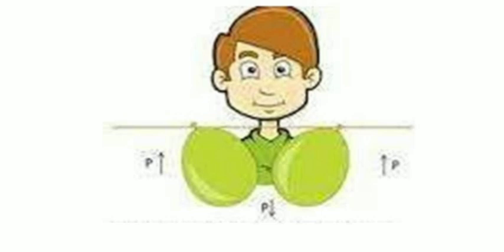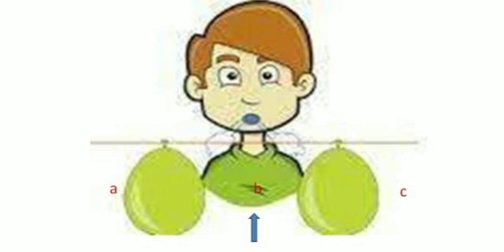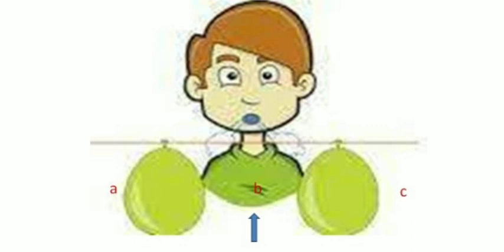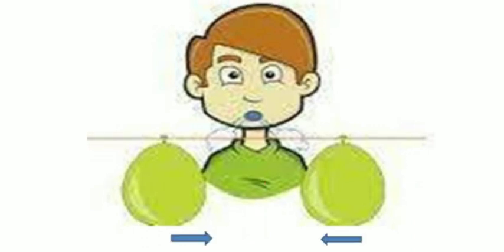class 7 (18/09/20) LECTURE VIDEO.